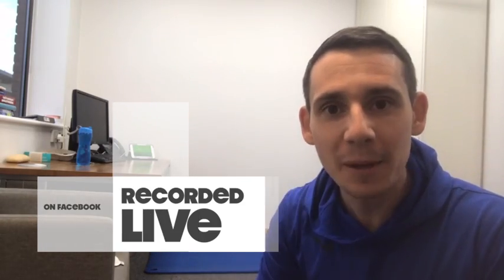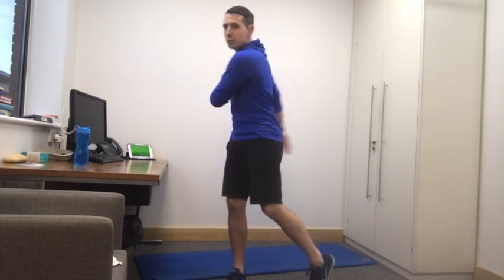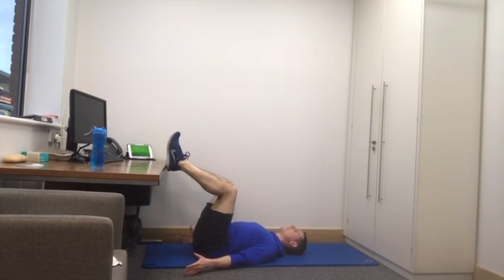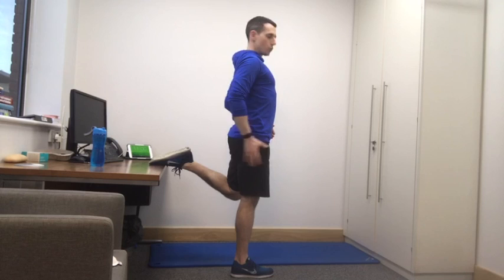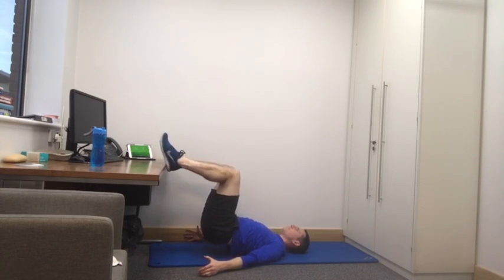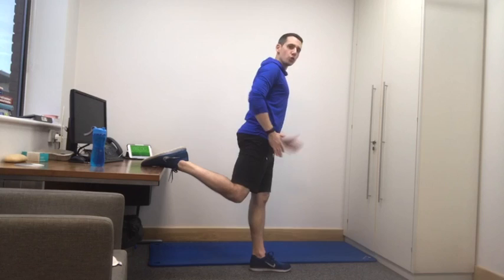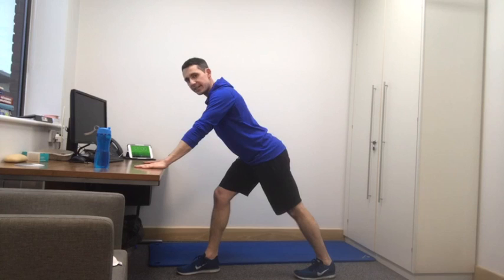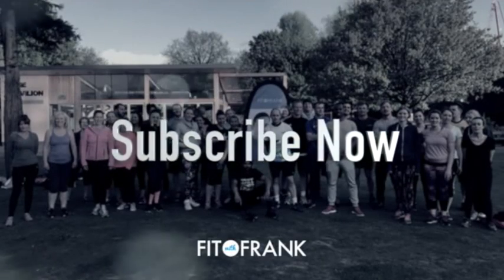15 minute Home Workout | Full Body | Beginner to Intermediate Fitness Levels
Join us for a full body workout you can do at home right now!